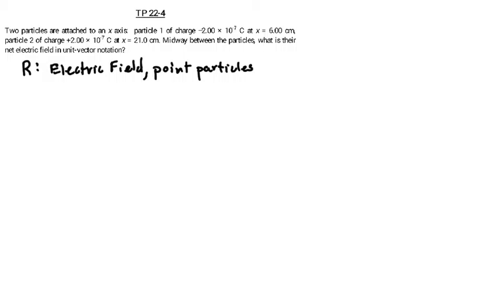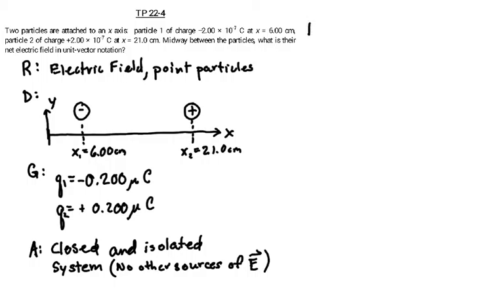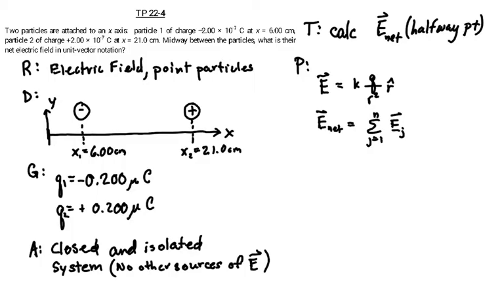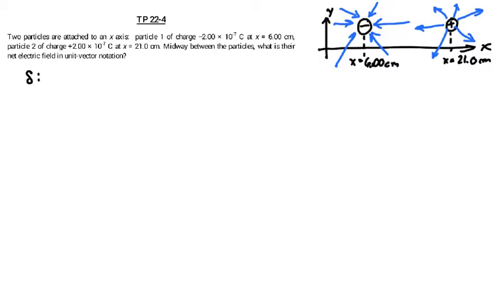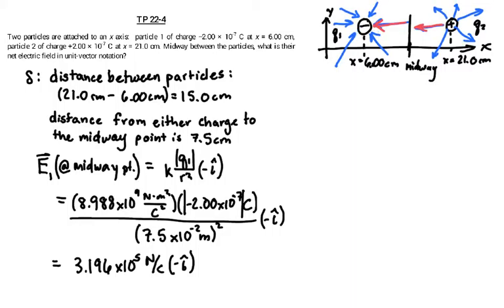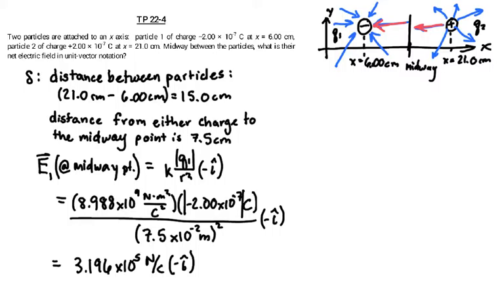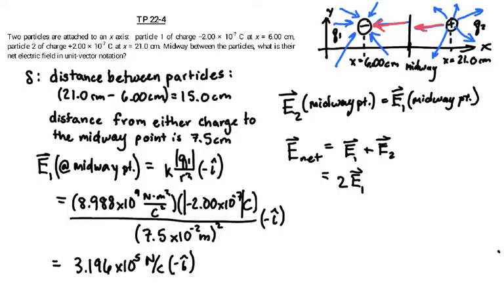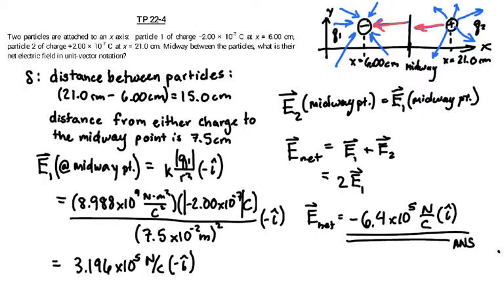LSN 30 tp 22 4